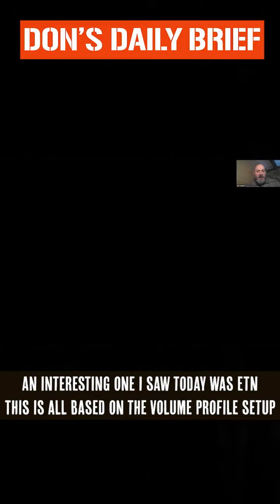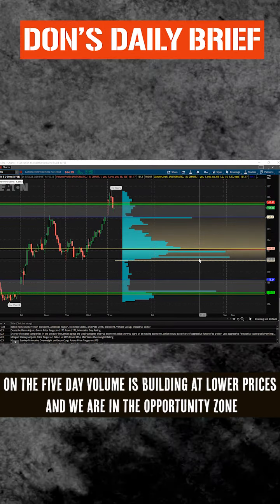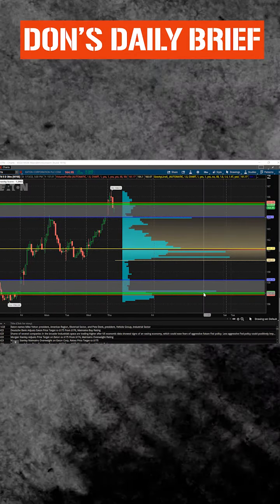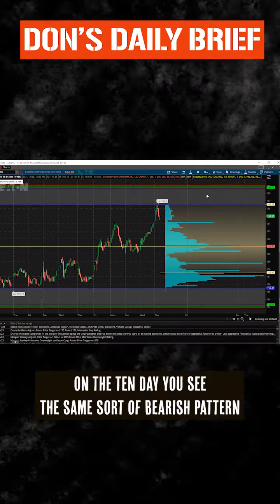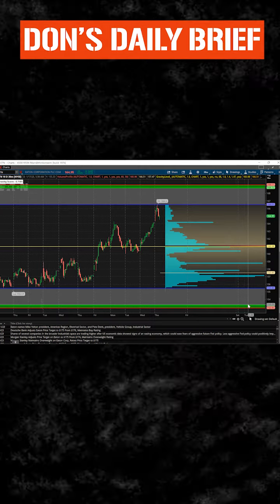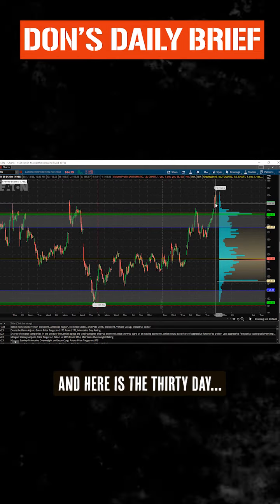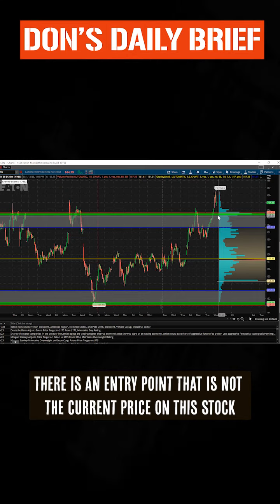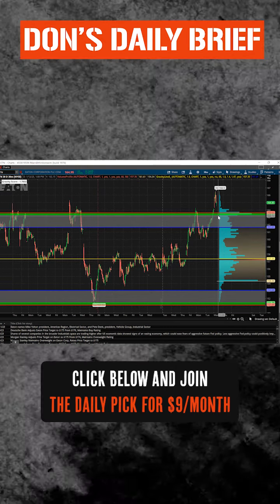The CPI Nothingburger - Don's Daily Brief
Okay, so CPI came out today and it was kind of a big nothing burger.

This was supposed to be the biggest CPI print ever — The most relevant one because the Fed's last CPI print before what is now probably one of the biggest FOMC meetings ever at the end of this month.

This is a good lesson in expecting expectations:

You don't trade what you think the market will do — you trade what you think everybody else thinks the market will do.

That's really the whole trick and the market came in with expectations that would be significantly lower and evidently a lot of people were betting that it would be even lower than that.

So it makes it really hard to get a massive rally out of the S&P or equities when the news actually comes in. That rally was already baked in the cake by market closed yesterday.

The S&P is just kind of casting about right now.

The Fed has quite a bit of wood to chop. I don't think they're anywhere near done and I think we've kind of seen a near-term high in the in the equity markets.

For our daily pick: Every now and then I do what's called a Sizzle Stock review in my Prosperity Pub channel. We look at viewer's stock tickers based on the Volume Profile and the Opportunity Zone Scanner as well.

One name that came up today that I thought looked pretty interesting and I wanted to share it with you is Eaton Corporation. And this is all based purely on how the Volume Profile sets up.

This volume profile shows building volume at lower prices and this is on the last five days. And it's also in the Opportunity Zone.

This implies that we're going from 165 down to 157 at the least.

And when we zoom out to the 10 day, you have that same sort of bearish pattern.

This is a very bearish bias in my book down to 153 if not more.

On the 30 day, I see that the level we're at now could be forming a base for a rally higher.

► So if you take this short, don't do it unless ETN drops below the Opportunity Zone today.

The Daily Pick is Don's daily alert service, where for just a few dollars a month, he gives you a pick every trading day, complete with triggers, stop and profit targets.

ABOUT DON'S DAILY BRIEF:
Every market day, Don Yocham scans thousands of potential stocks, whittling down the list to just a handful that could be setting up to make BIG moves.

The top idea from his daily scan ends up here.

For specific trade instructions, including triggers and stop loss levels, take a look at The Daily Pick, where for just a few dollars a month, you'll get Don's top trade idea each day: